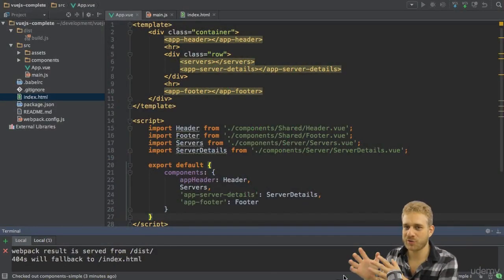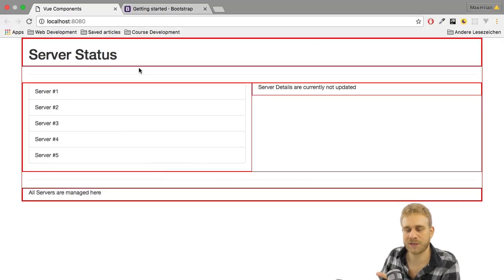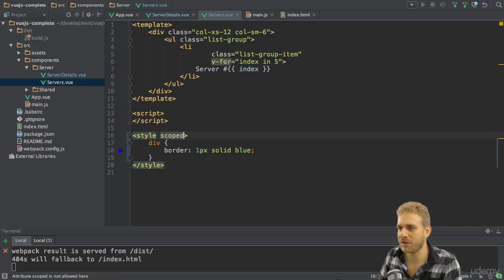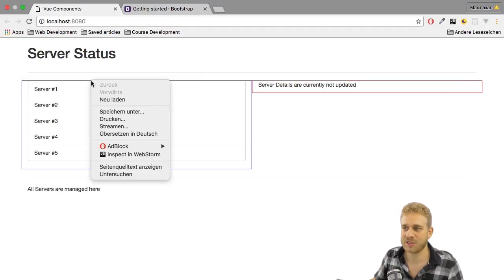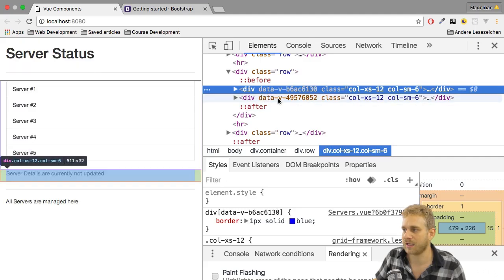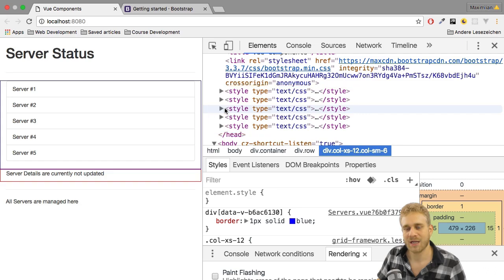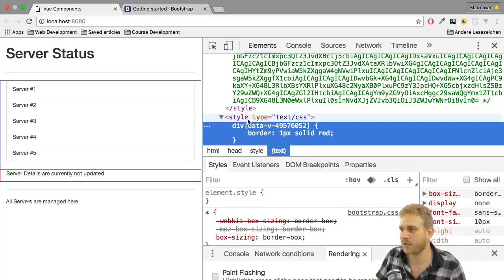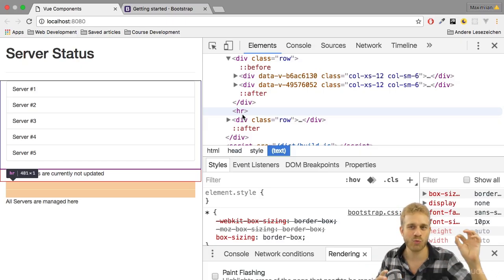07 An Introduction to Components - 100 Scoping Component Styles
07 An Introduction to Components